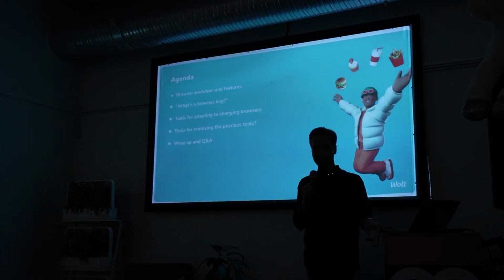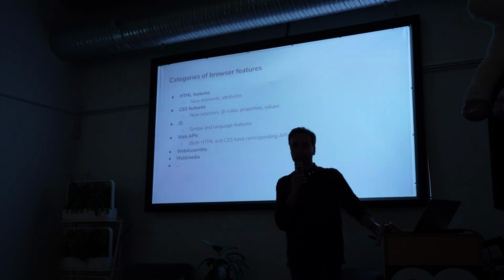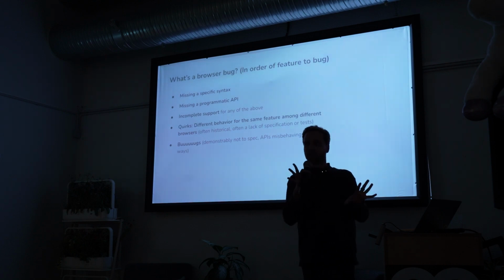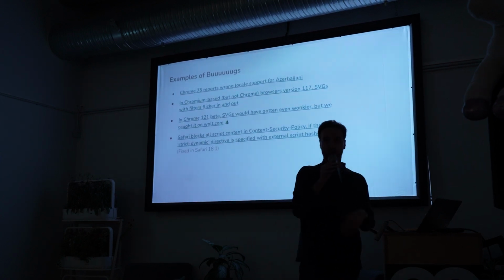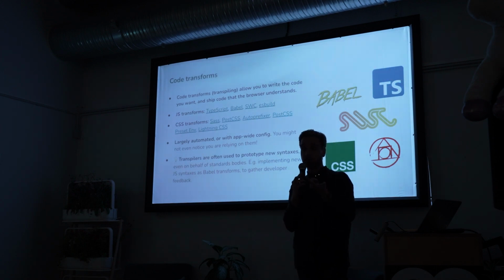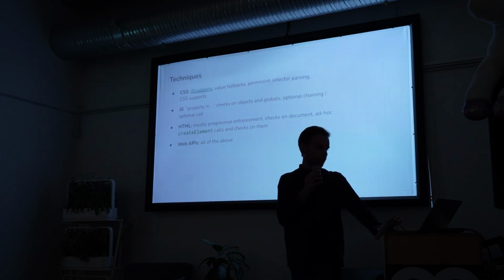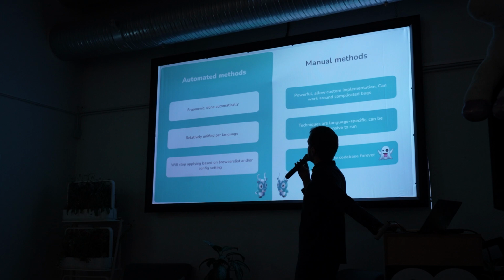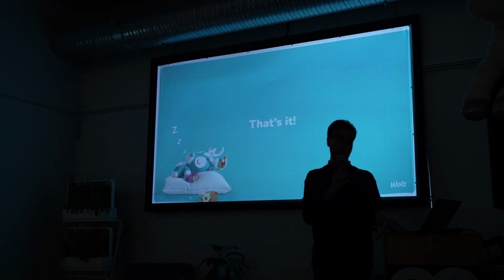Browser bugs, feature detection and you by Fotis Papadogeorgopoulos at TallinnJS #11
Browser bugs, feature detection and you: tips for making forward-looking frontends by Fotis Papadogeorgopoulos (Frontend Competence Lead at Wolt)

One of the wonderful parts about the web, is that it is constantly evolving. This evolution solves common pain points, leads to less code sent to clients, and supports more performant and ambitious applications.

Speaker bio: Fotis is a frontend developer with 10 years of experience. He lives in Finland and currently work as Frontend Competence Lead at Wolt. His focus is on accessibility, web performance, and buildling a shared understanding of the challenges that we face in frontend development.